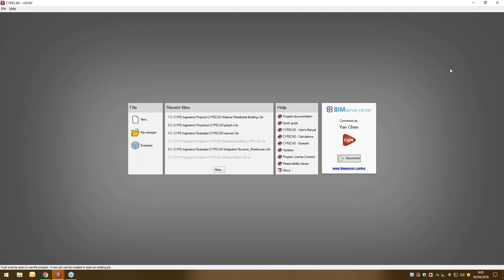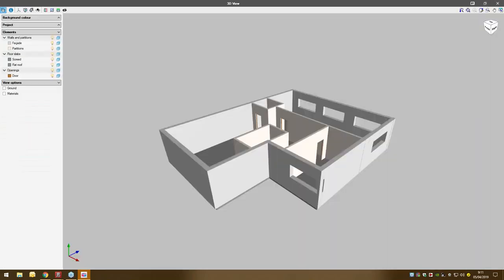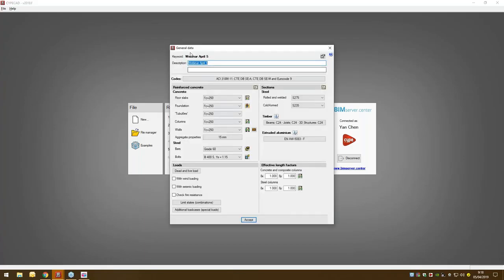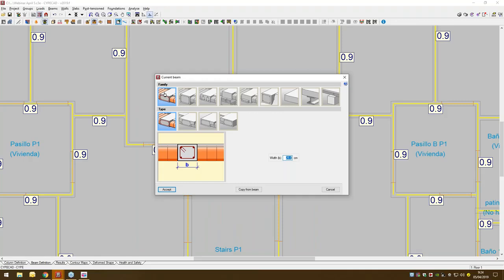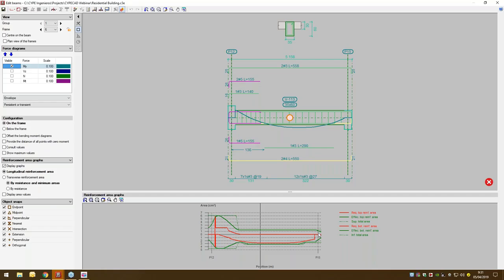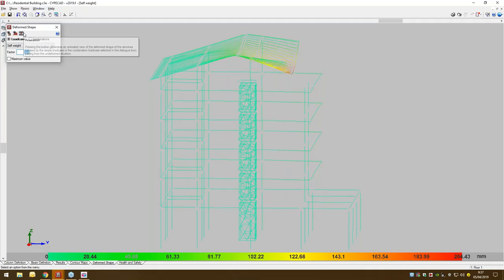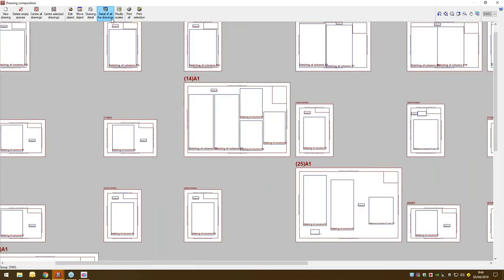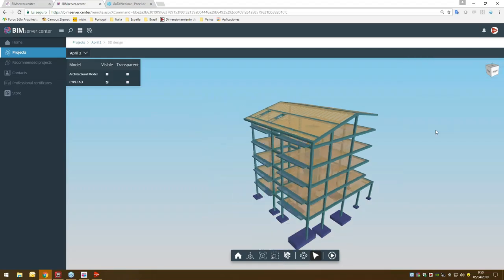BIM Workflow Using CYPECAD